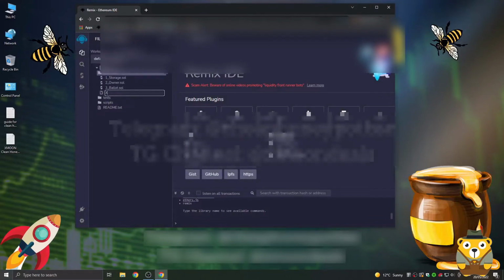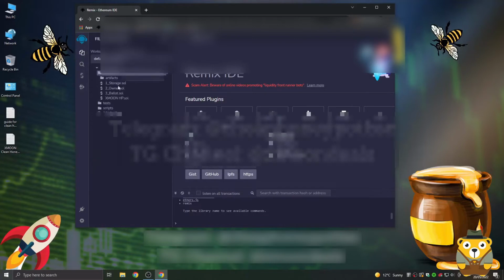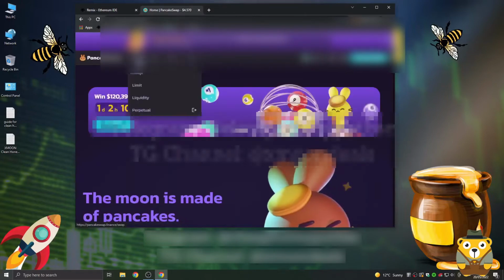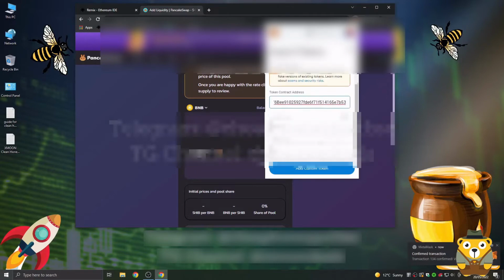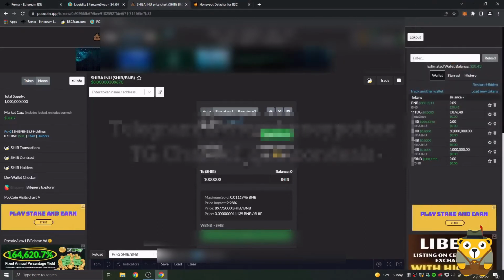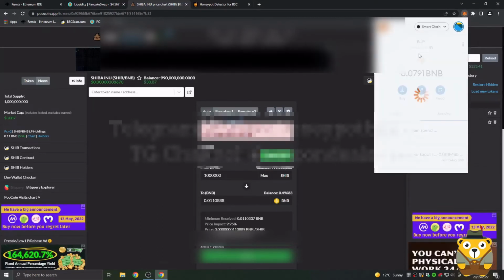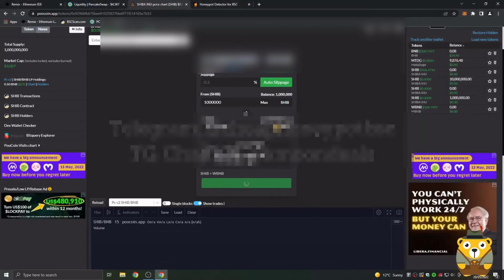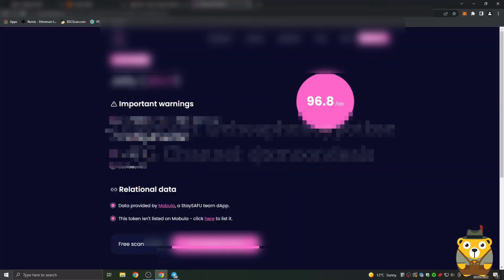NEW Honeypot Contract Clean Code 2022 for Ethereum, BSC, AVAX, FTM, CRO | Token, Coin, Scam, Rugpull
🟢 Payment options: BNB, BTC, LTC, ETH, BCH, NANO, XMR, SOL

🔶 Buy with BNB, BUSD, USDT, AVAX, FTM or CRO through Telegram

I've deployed test contracts that you can test with a small buy and sell transaction on BSC.

How can I trust you?! 🤷🏻‍♂️
There are tons of scammers who are selling through Telegram!
If you want to stay safe just purchase the products and services you need through my Telegram ID
Of course you can still pay directly to me if you want!

Please watch all of my videos for more info!

In this video I will show you how to make your own cryptocurrency scam token (Honeypot Scam, Rugpull Shitcoin) and make millions with it. The code can be re-used infinite times, there's no limit!

✅ SUPPORTED CHAINS:
Ethereum ERC-20, BNB Chain, BSC, BEP-20, Avalanche AVAX, Fantom FTM, Cronos CRO

✅ Advanced controls:
- Undetected on checkers
- Trade button works on Poocoin
- Sell Lock
- Trading Lock/Pause
- Blacklist function
- Cooldown function
- Separate Buy & Sell and Transfer Tax
- Changeable Tax Fees
- Sell & Buy and Wallet Limits
- Liquidity Burn [Auto or Manual]
- Airdrop function
- Fake Ownership Renounce
- Hidden mint function
- Anti-Bot and Anti-Whale mechanics!

These settings can be changed anytime after deployment on the blockchain explorer sites or you can call the functions on Remix like I do in the videos!
For example on BSCscan.com (Contract - Write Menu)

How to create token can not sell ?
كيفية إنشاء رمز لا يمكن بيعه؟
Como criar token não pode vender?
Wie man Token erstellt kann nicht verkaufen?
Hoe token te creëren kan niet verkopen?
판매할 수 없는 토큰을 만드는 방법은 무엇입니까?
टोकन कैसे बना सकते हैं बेच नहीं सकते?
Bagaimana cara membuat token tidak bisa jual?
Bagaimana membuat token tidak boleh menjual?
¿Cómo crear token no se puede vender?
Как создать токен, нельзя продать?